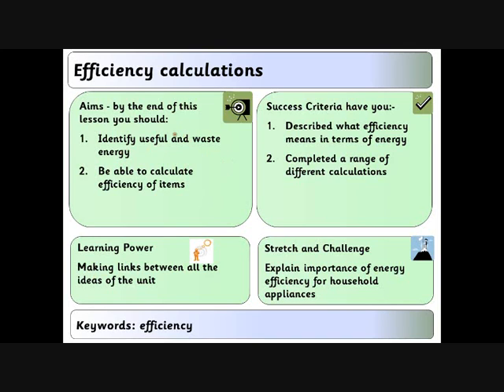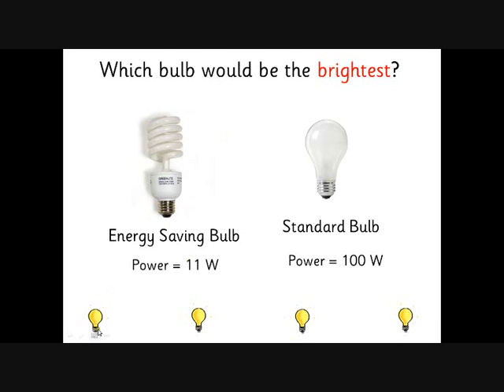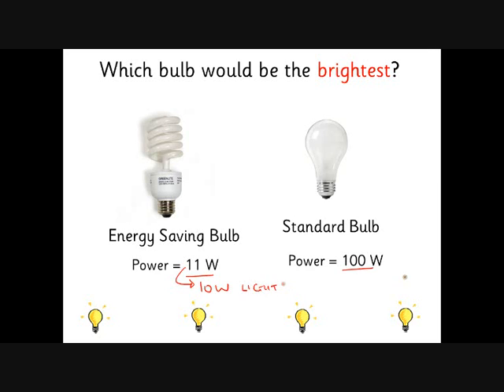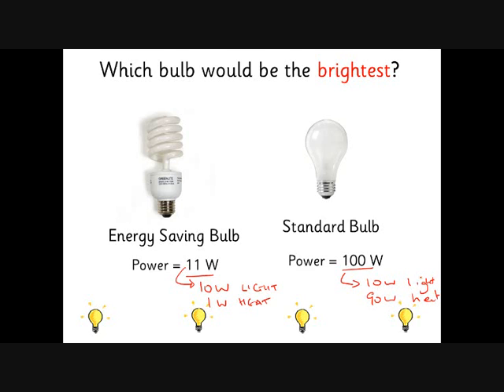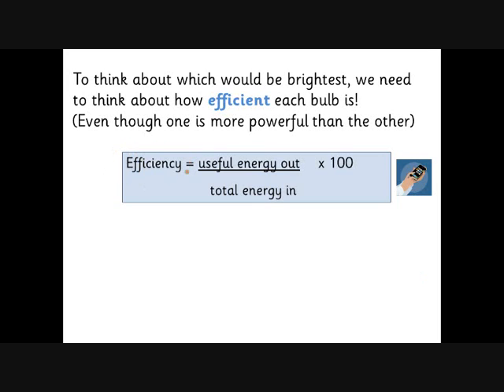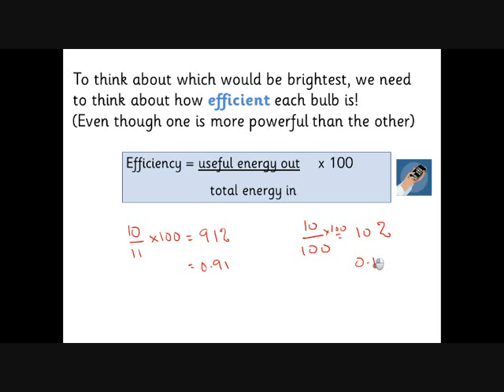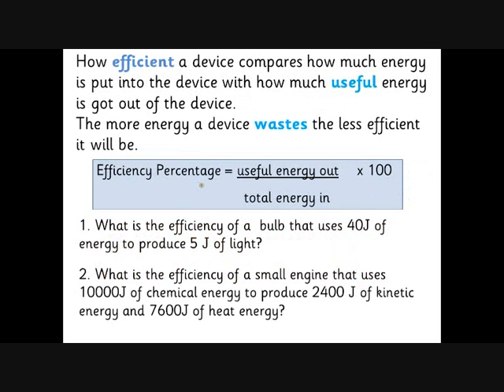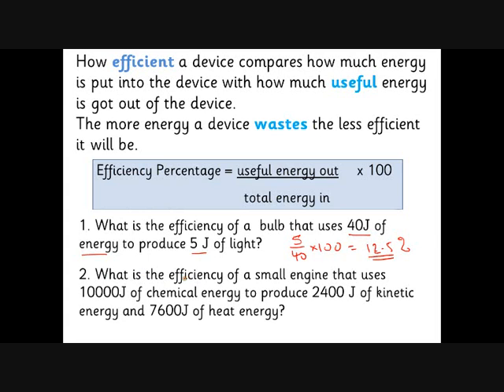Efficiency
How to use the efficiency equation